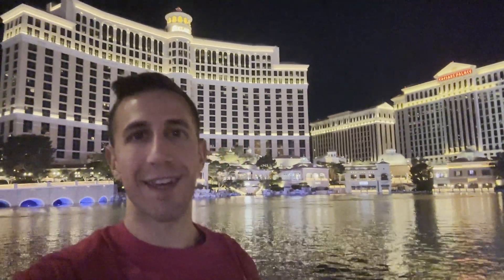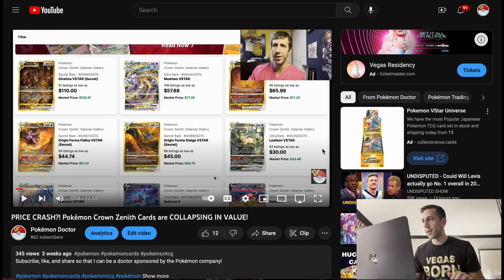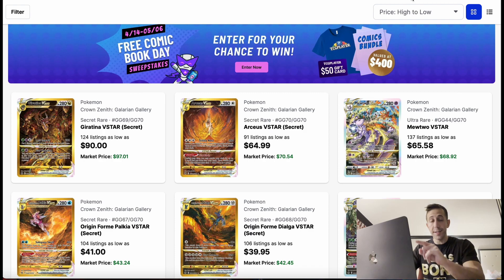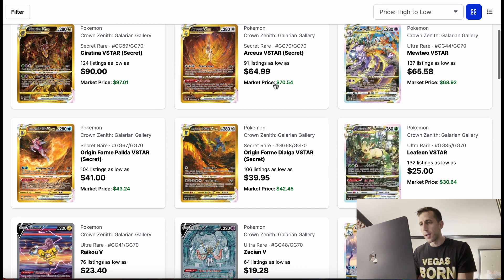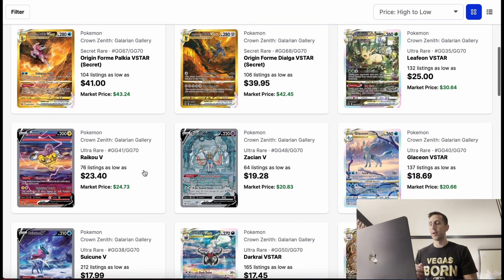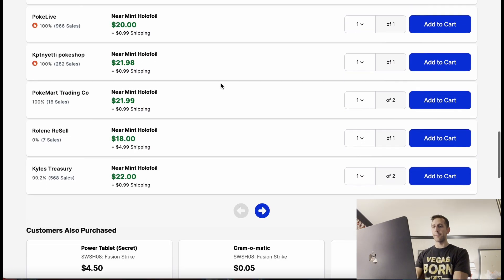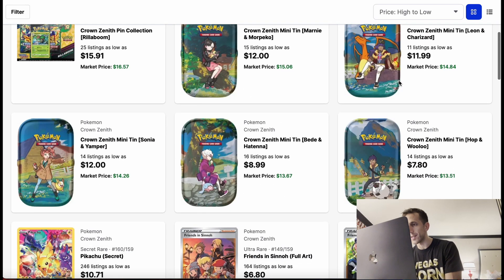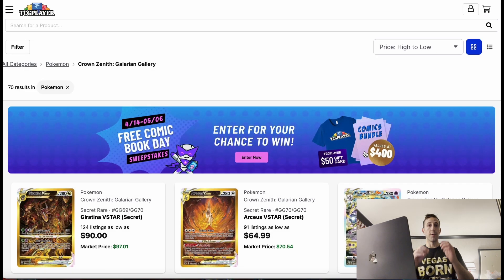Is It FINALLY Time to Buy Pokémon Crown Zenith Singles?!